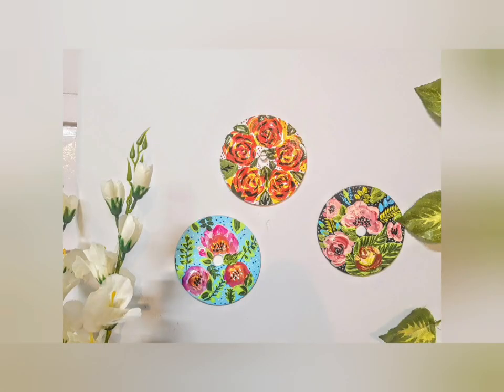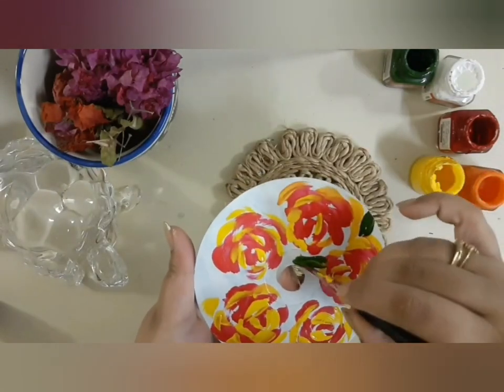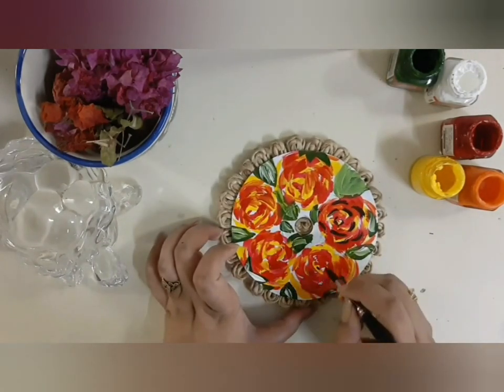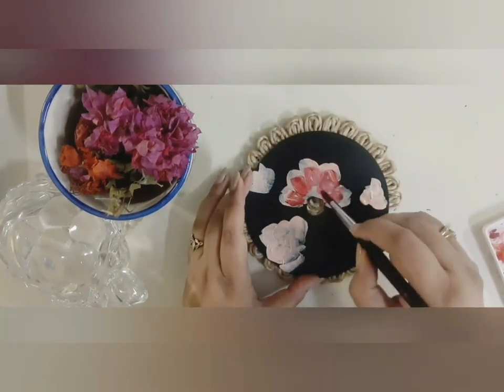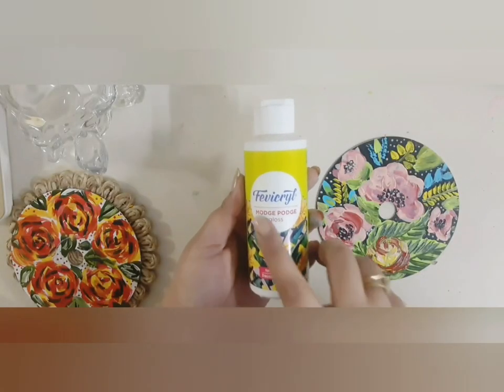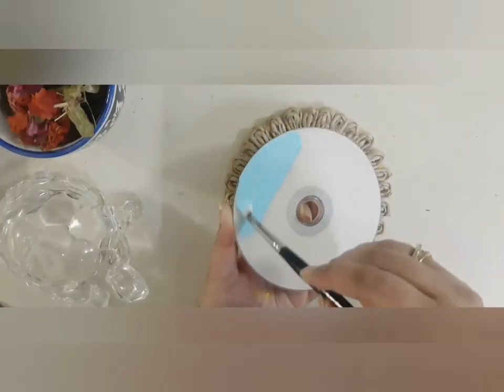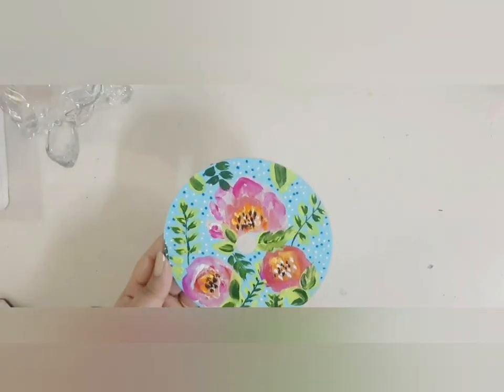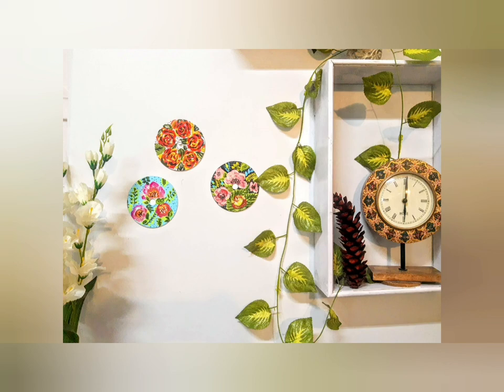How to make wall plates with CD.